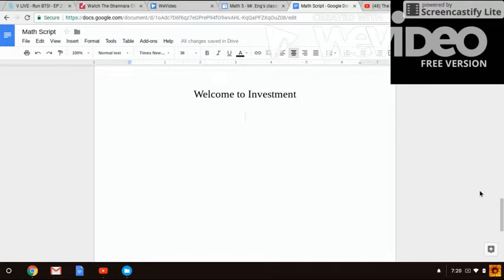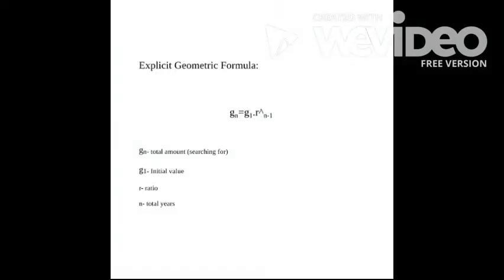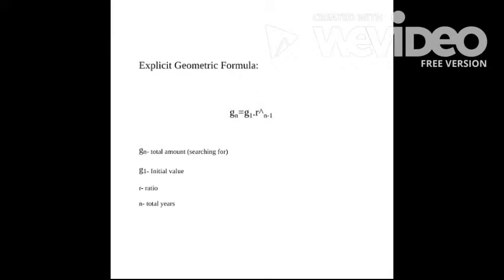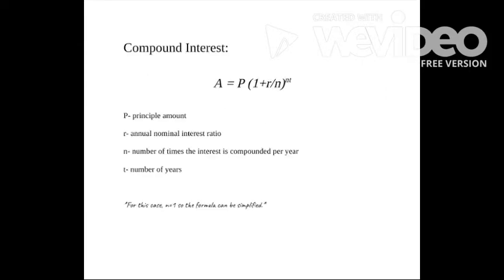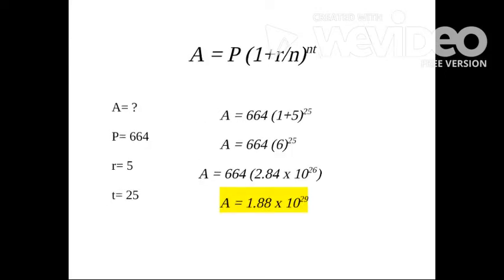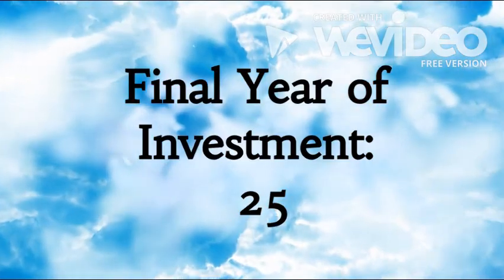Mr Eng Money Talks Video Project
Semester 1 Video Project for Mr. Eng December 2017